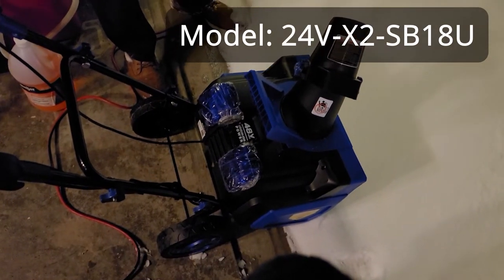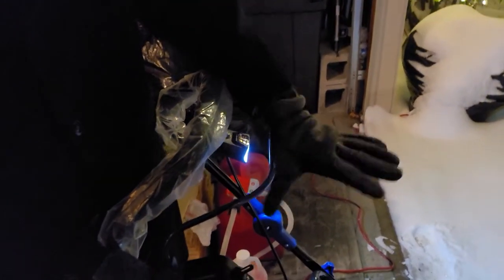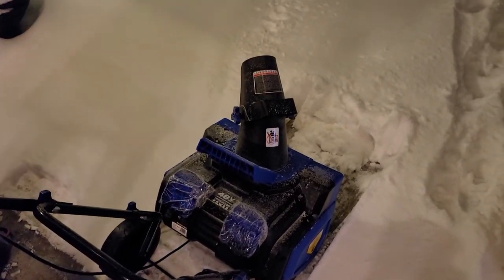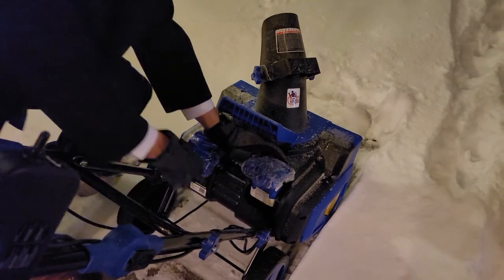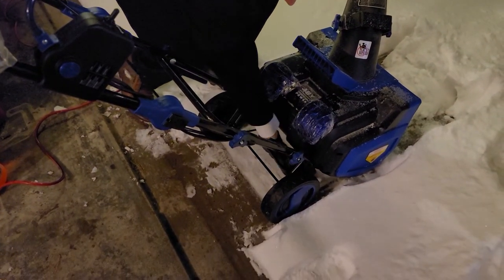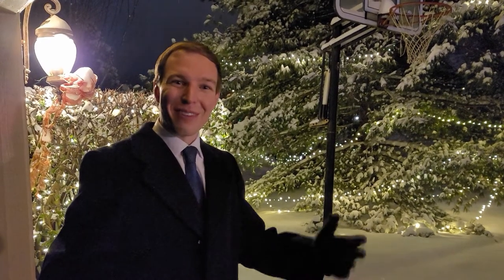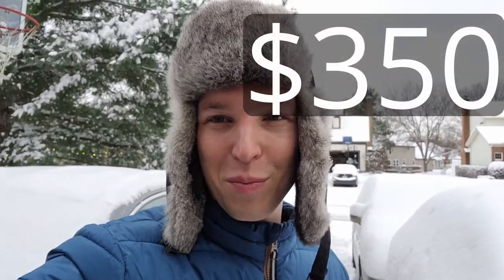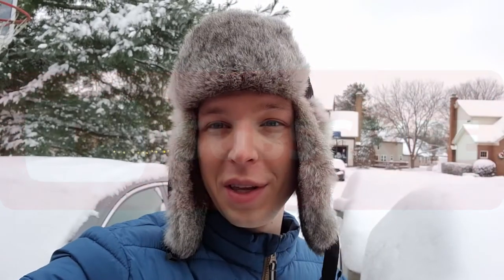Brand New $350 Snow Joe Only Worked For 4 Seconds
Purchased a Brand new Snow Joe snow blower and as you can see it totally failed on me. Their snow-clearing technology was no match for the snow or time haha. This video shows you my experience with the Snow Joe snow blower. Not me taking the snow blower apart and trying to fix it. I may do that for a future video if I hadn't returned it for another one.

Snow Joe 24V-X2-SB18U 48-Volt iON+ Cordless Snow Blower Kit, w/ 2 x 4.0Ah Batteries and Dual Port Charger, LED Headlight - Blue & Black

Website product features if it actually worked...
iON+ 24-Volt Battery System compatible — Includes two 4.0 Ah batteries that provide up to 25 minutes of rechargeable runtime
Ideal for small to large decks + driveways — or anywhere power is at a premium
2-blade rubber-tipped steel auger clears a path 18” wide x 8” deep in a single pass
900 W brushless motor clears up to 485 lbs of snow per minute
180º adjustable chute throws snow up to 20 ft away in any direction
4.0 Ah batteries charge up in less than 2 hours
3 W LED headlight lights up the night for safer nighttime clearing
Weight (battery installed): 30 lbs

Snow Joe 24V-X2-SB18U 48V 18" 750W Brushless Auto-Rotate LED w/8" Depth, Kit (w/ 2 x 24-Volt 4.0-Ah + Dual Charger)

Snow Joe 24V-X2-SB21

Recorded with a Canon Eos rp stm

Start investing and get your free stocks/money!!
Webull: Start your investment journey With 4 free stocks. Open an account and get 2 free stocks! Deposit and get another 2 free stocks!

Merch/ Print ON Demand shops:
Mr-3.redbubble.com

this is a battery snow blower